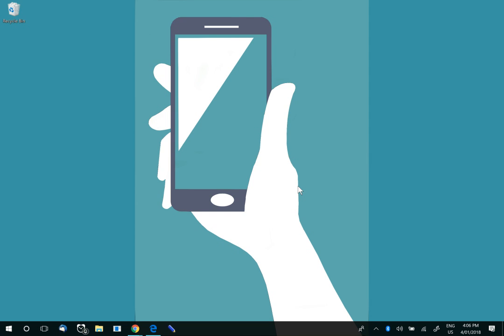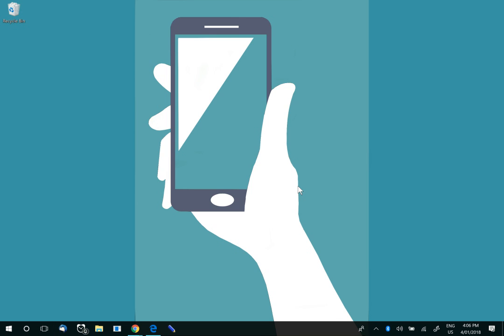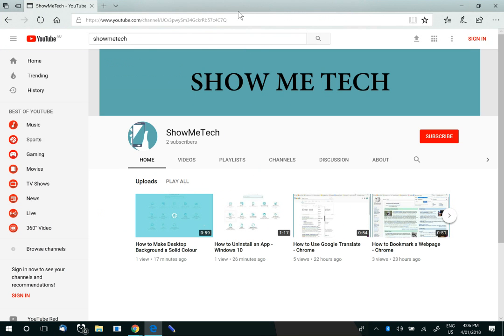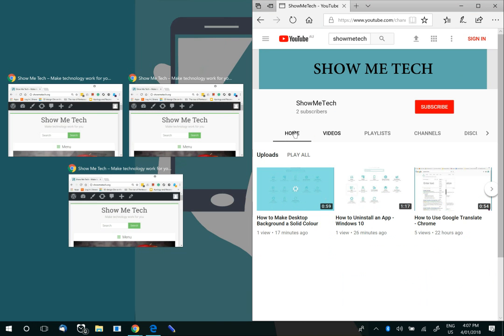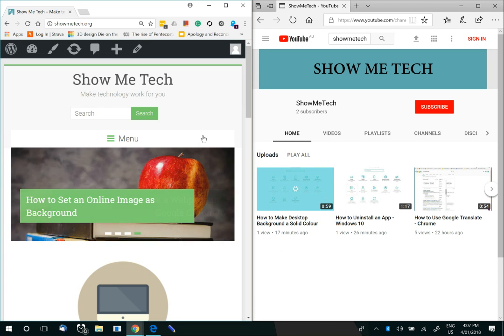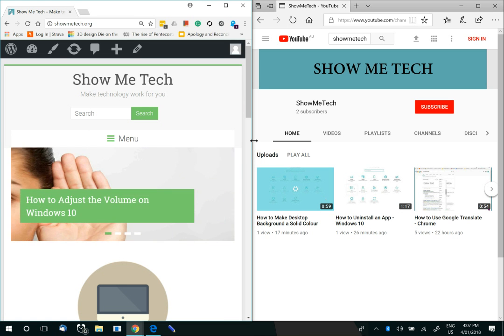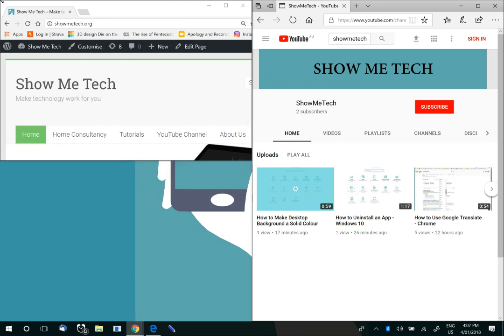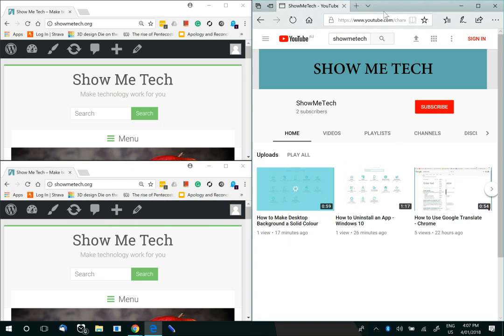How to Use Split Screen - Windows 10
In this beginner tutorial, ShowMeTech teaches you how to use split screen on Windows 10 devices.